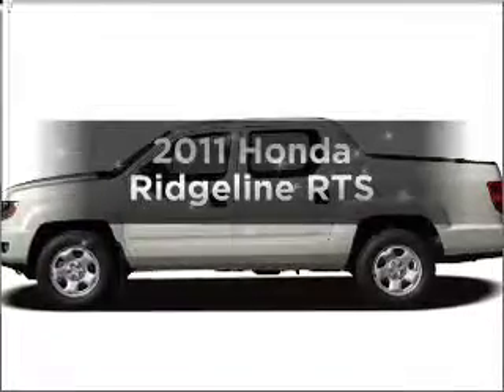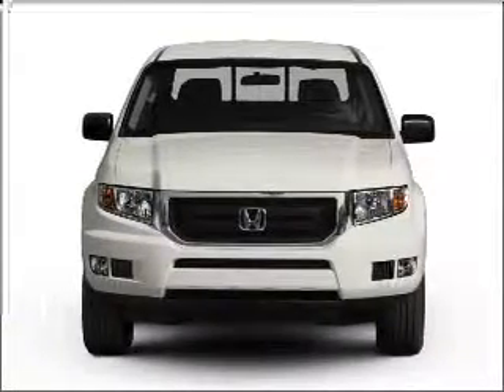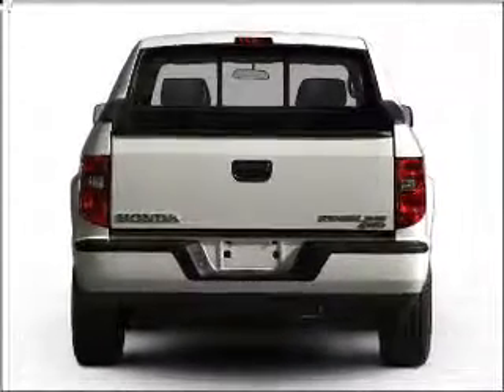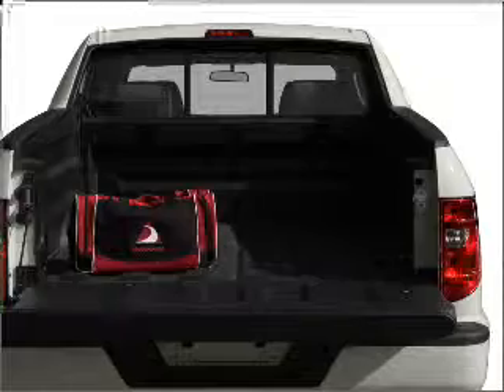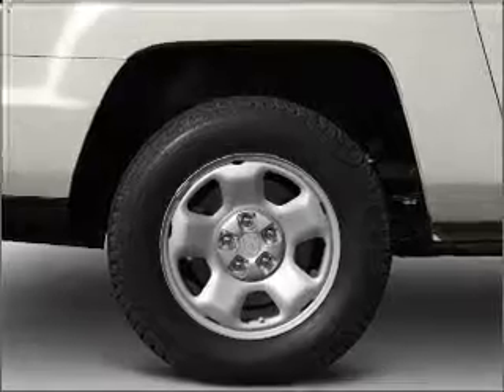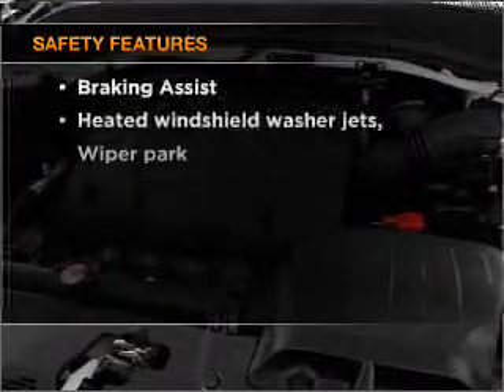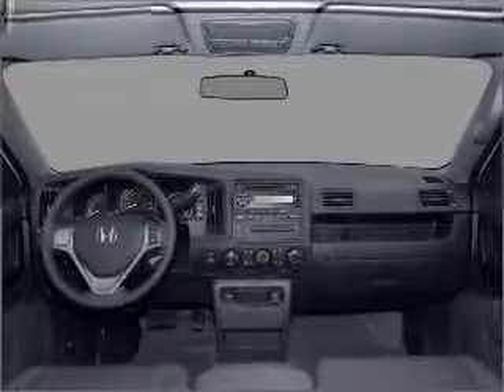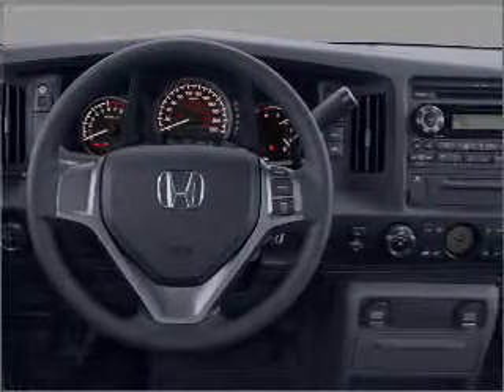2011 Honda Ridgeline - Manchester NH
Year: 2011
Make: Honda
Model: Ridgeline
Trim: RTS
Engine: 3.5 liter 6 cylinder 24 valve
Transmission: 5-Speed Automatic
Color: Crystal Black Pearl
Mileage: 10
Address:
1477 S Willow St